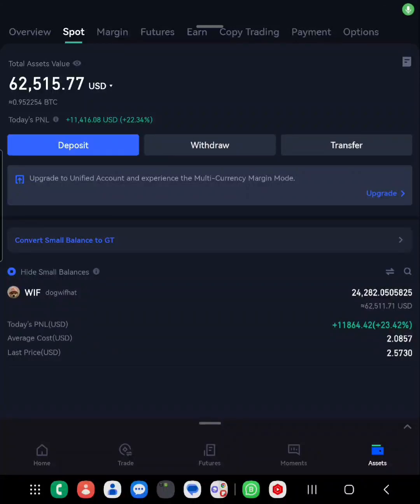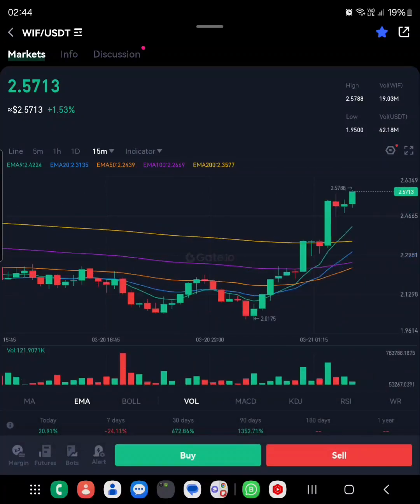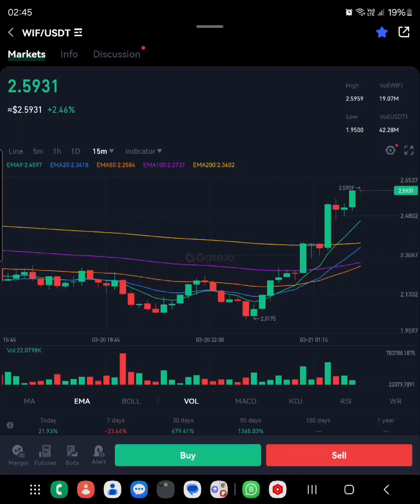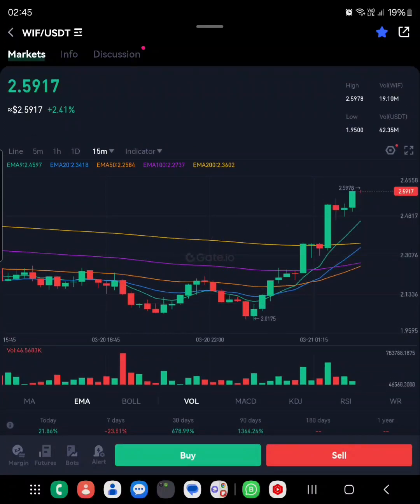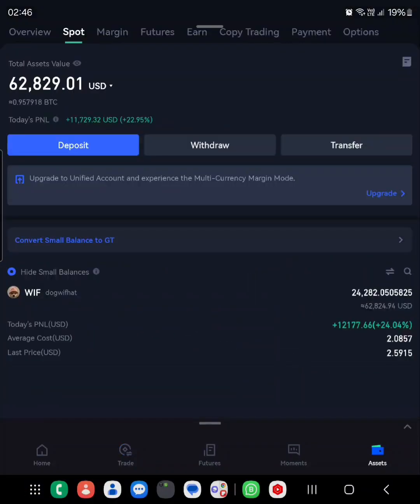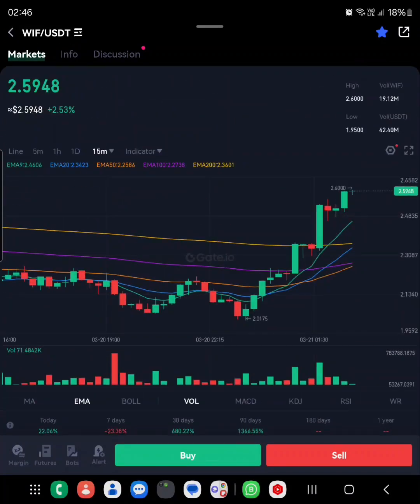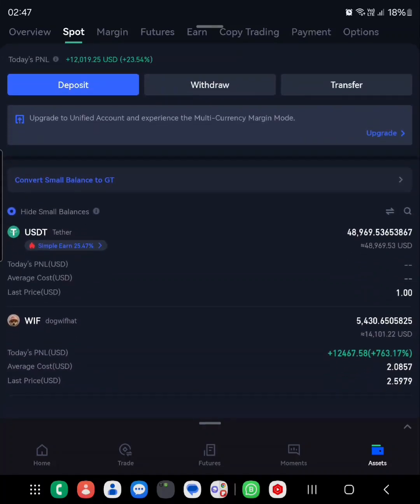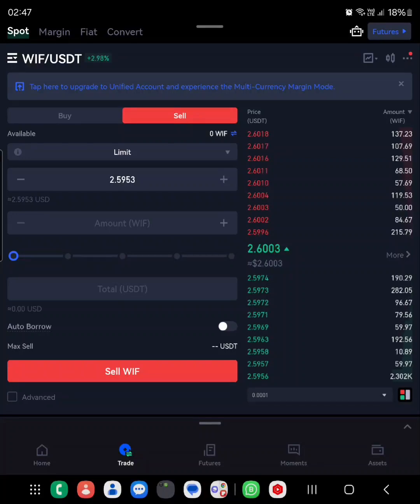CRAZY $50K tradinglive stake on WIFUSDT. Will I win / get busted? Part 2/2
STAY STRONG & QUESTION EVERYTHING!

Donation to crypto wallet is greatly appreciated  for adding more quality content:
USDT wallet ( Tron network).
TKFmPAjHL4mXi7uwm8jbnV3fJi4ZhJbCKV

 am totally bullish on the Pull back pattern on WIFUSDT on March 20,20204 , so I put all my $50K equity on the line. Would you the same if you saw the opportunity ?
Any other crypto that you guys are sure of to bet big chunk on it)
My target is only $2.6 and my entry was a little bit too high around 2.085. should have waited near $2 to have less drawdown. do you think $2.6 target is achievable?

I also put another position of Shib/USDT on my other account. hope it will go up too)

Im not a financial advisor, so make your own decision at your own risk)